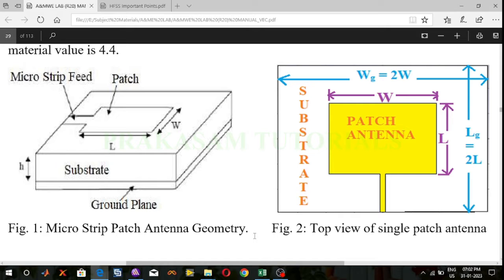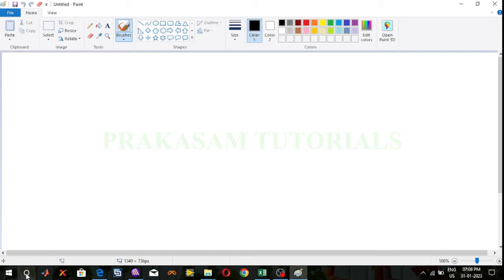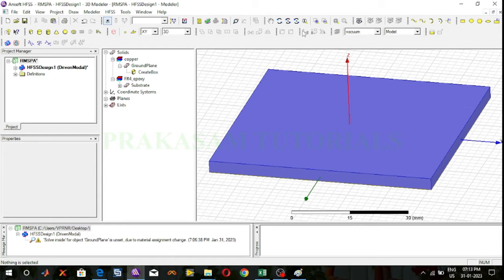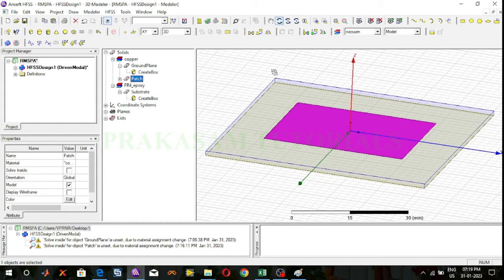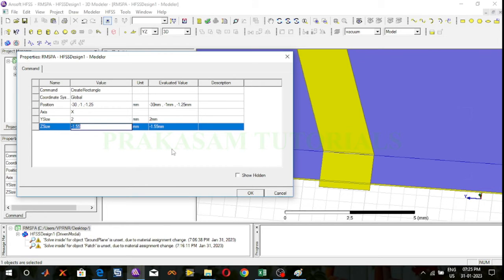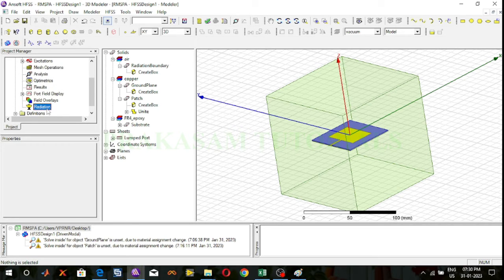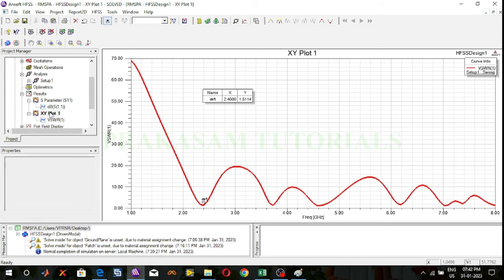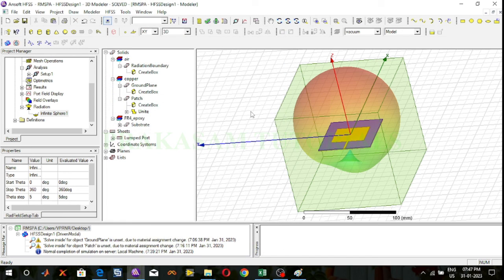Rectangular Micro Strip Patch Antenna (RMSPA) Design & Simulation Results At 2.4 GHz Using HFSS